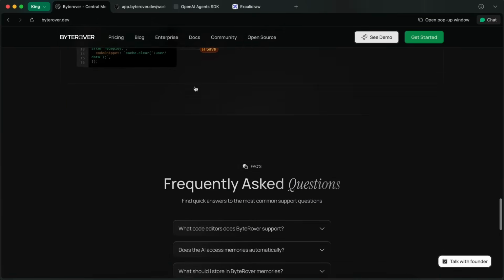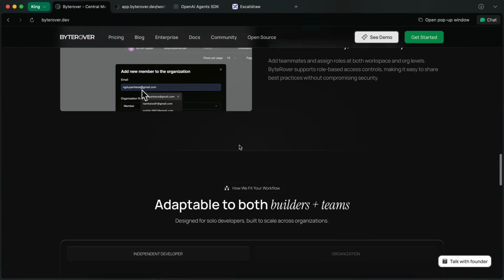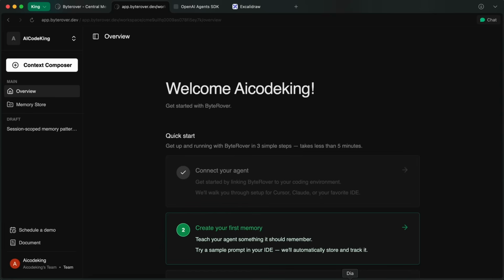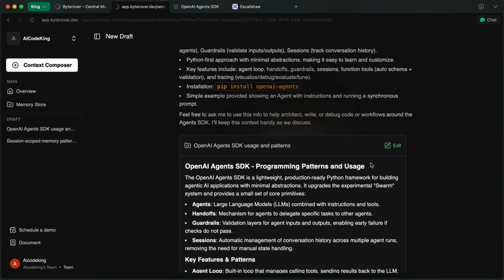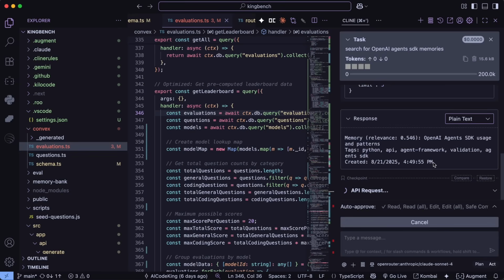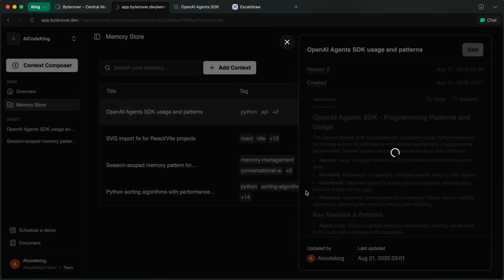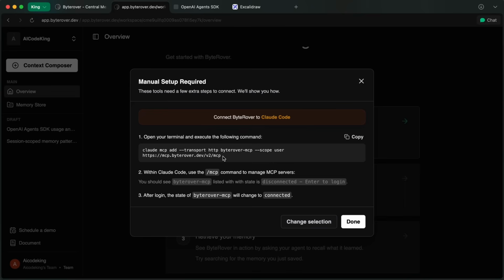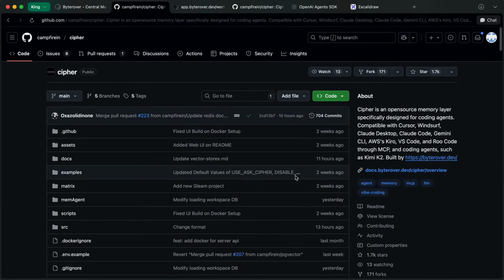Context Composer + Cline,Roo,Kilo: This simple trick makes your AI Coder 10X BETTER for DEV TEAMS!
In this video, I’ll walk you through Byterover’s new Context Composer, upgraded Memory Store with edit/history, and easy Claude Code/MCP setup to give your AI coder shared, persistent context across projects for dev teams.

Key Takeaways:

🚀 Context Composer lets you chat to add custom context and upload docs, PDFs, and images that are auto-parsed into memories.
🧠 A shared memory layer syncs across any coder with MCP, so agents can auto-create and retrieve relevant memories.
🛠️ The Memory Store now supports full CRUD: create, read, update, delete entries, plus tag editing for better search.
⏪ Built-in history makes it easy to compare changes and revert to previous versions if something goes wrong.
🤝 Team workflows are improved: share project docs, recurrent fixes, and best practices across teammates.
🔗 Smooth integrations: simple MCP setup, seamless Claude Code use today, with Google Drive and Slack ingestion coming soon.
🧩 The Cipher Memory layer is open-sourced and actively updated for reliability and extensibility.